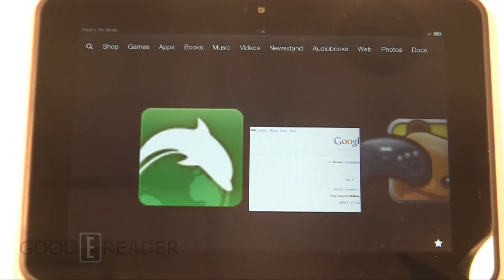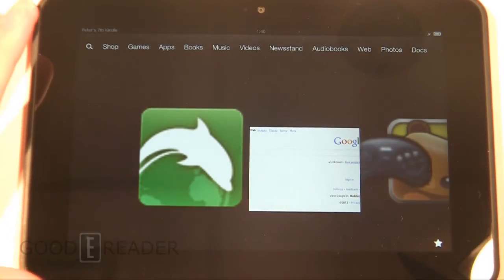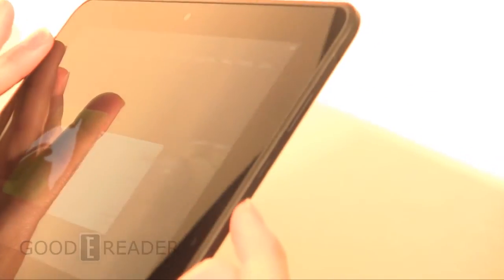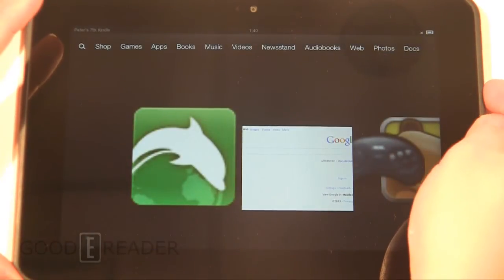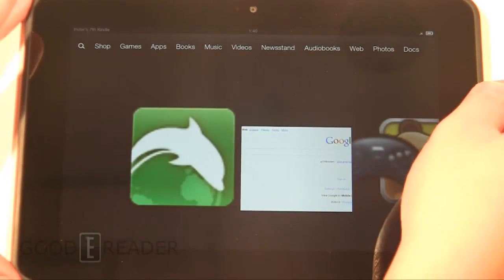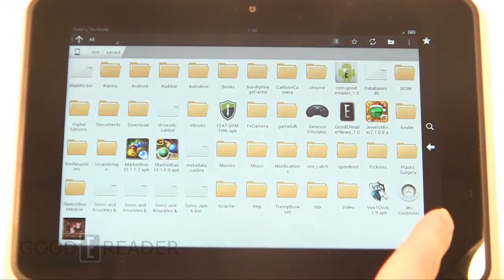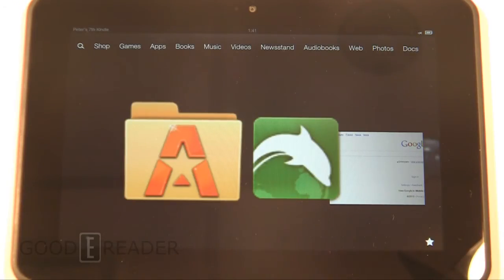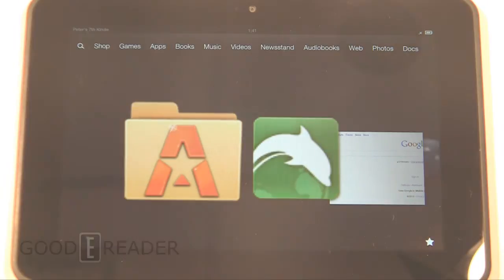How to take Screenshots on the Kindle Fire HD 8.9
In this good e-Reader video tutorial we outline how to take screenshots on the Amazon Kindle Fire HD 8.9 e-reader.